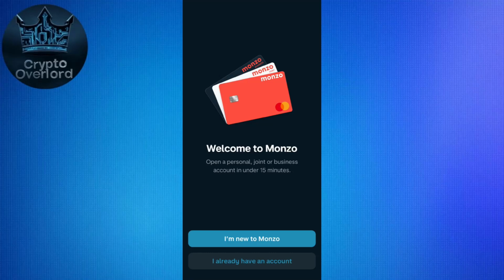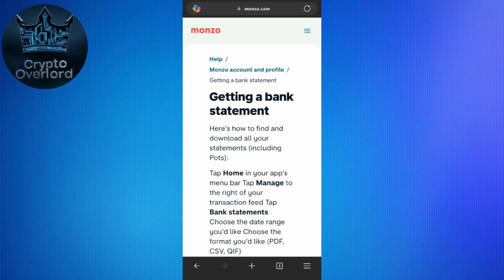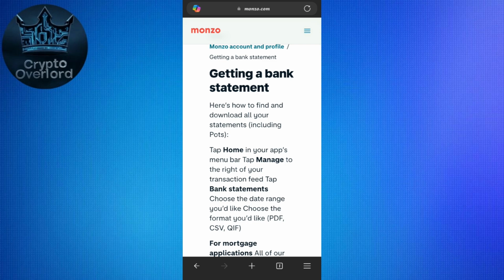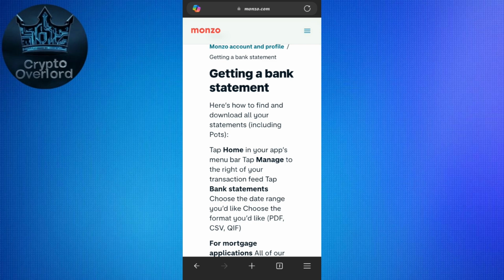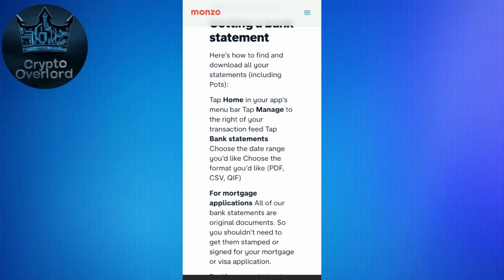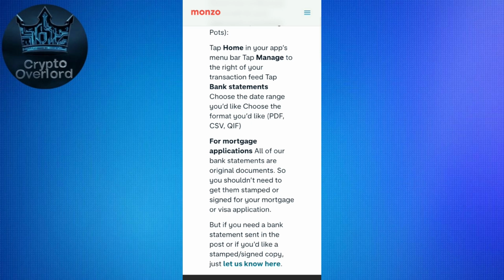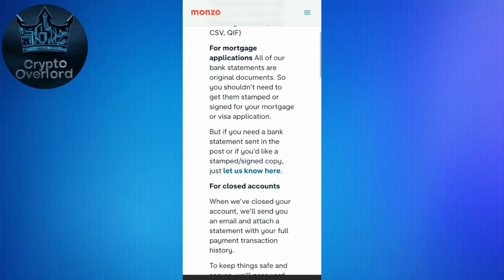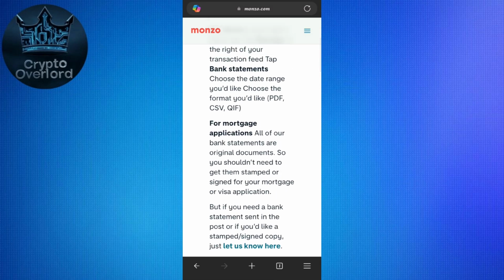How to Check Your Monzo Bank Statement (2025) – Easy Step-by-Step Guide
In this video, I’ll show you how to easily check your Monzo bank statement in 2025. Whether you need to review past transactions or download your statement for financial tracking, I’ll walk you through the process step by step using the Monzo app. Keep your finances in check with these simple steps!